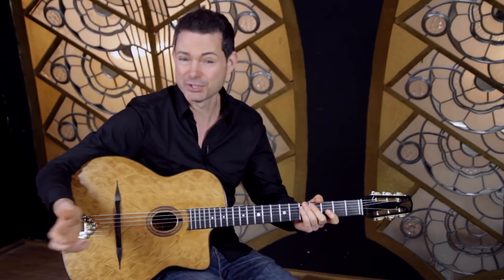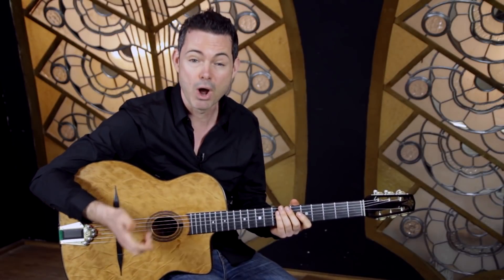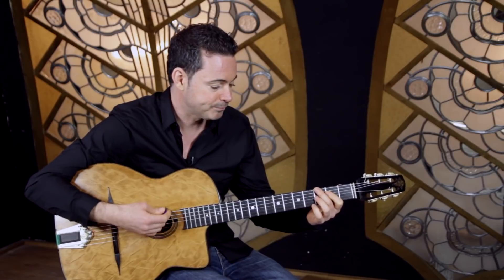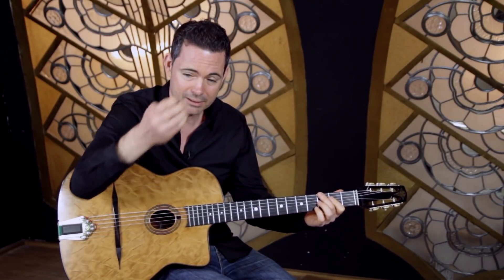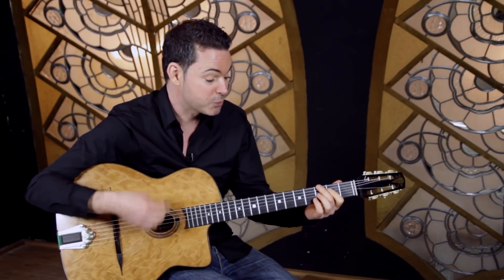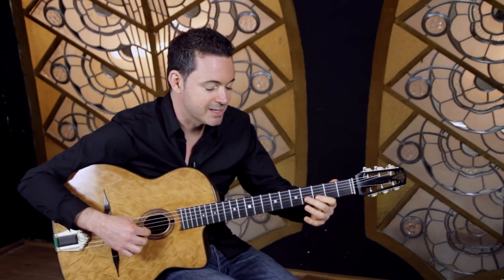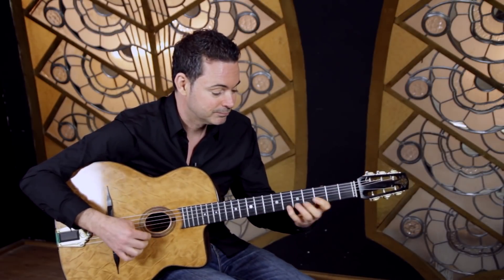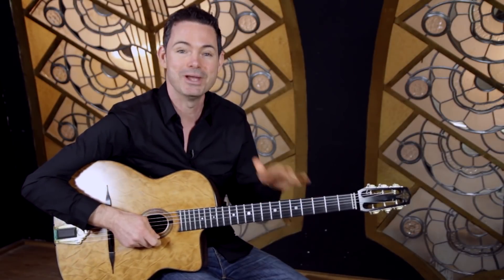Rhythm Or Soloing? Where To Start - Gypsy Jazz Guitar Secrets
Where to start when playing Gypsy Jazz Guitar?

Rhythm or Soloing?

A good question and I strongly recommend both for beginners.

Certainly learning how to play the rhythm will help you a lot in playing lead so don't ignore this side of playing.

In this video lesson I'll show you a simple way to get the La Pompe gypsy rhythm down.

1. keep each beat short and crisp
2. play quietly too
3. a slight accent on 2 & 4 but not too much!
4. practice this with a metronome for as long as you can every day.

And also a lick which is real useful.

Have fun!

It’s all about learning and absorbing these small tasty bite size ideas into your playing. Before you know it you’ve got a ton of great stuff at your fingertips!

Swing Out!
Robin